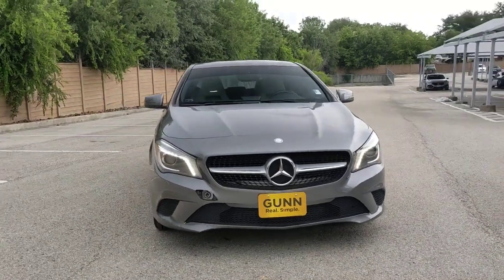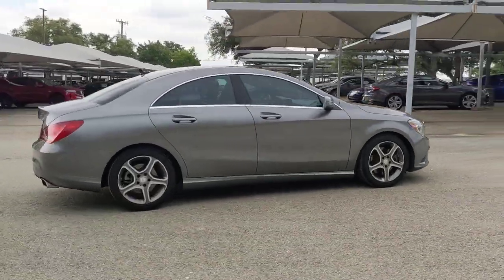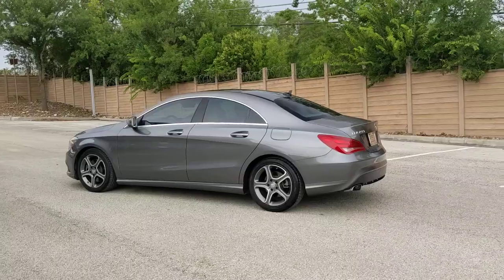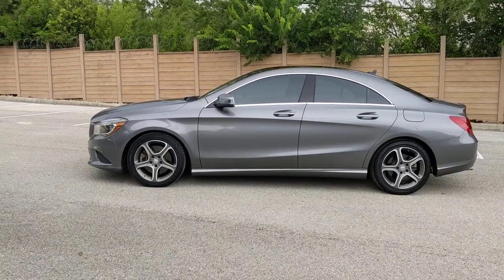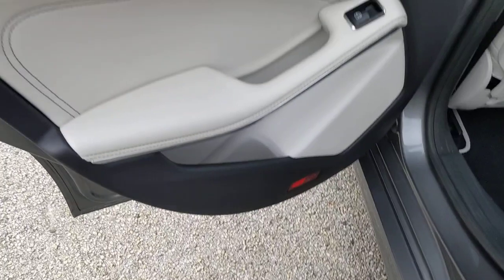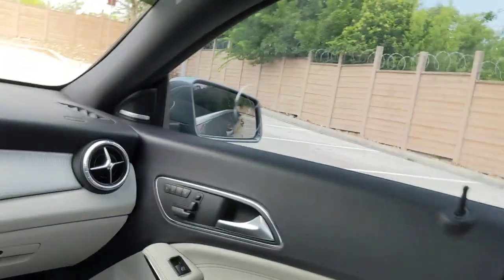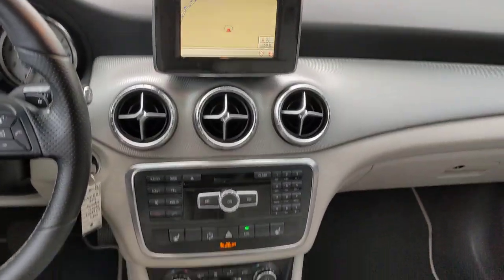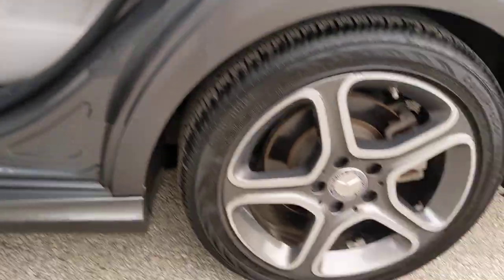2014 Mercedes-Benz CLA-Class San Antonio, Austin, Houston, Dallas, Boerne, TX AT9218B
2014 Mercedes-Benz CLA-Class CLA 250

Gunn Acura
11911 IH 10 W

Call Gunn Acura at to see this vehicle and have a great experience today!Recent Arrival!Clean CARFAX.Gray 2014 Mercedes-Benz CLA 250 7-Speed Double-clutch FWD 2.0L I4 Turbocharged CLA 250Reviews:* The Mercedes-Benz CLA boasts two primary selling points: premium looks and a surprisingly accessible price of entry. Sure, it's not an elegant, proportional masterpiece like its upmarket sibling the CLS, but this chip off the block is still arguably sexier than virtually all of its competitors. Source: KBB.com* Luxury-car quality and status for a relatively low price; commendable power and handling; premium interior materials; fiery performance from AMG model. Source: Edmunds* The Concept Style Coupe set the auto show circuit abuzz with its dramatic 4-door coupe design and athletic presence. Showgoers only had one request: Build it. The CLA has brought an international sensation to fruition with nothing lost in translation, from its diamond-block grille to its frameless door glass to its sweeping taillamps. Simply put, The CLA is designed to capture glances, not get caught by the passing air. Its coefficient of drag is among the lowest not just in its class but the entire industry, cutting fuel consumption and wind noise. Beyond its incredibly low drag, export airflow management enhances roadholding, stability and even poor-weather visibility. The price leadership of the CLA takes nothing away from every other aspect of leadership that comes with the Three-Pointed Star. From the winglike dash and tablet-style color screen, to its high-back power front sport seats with memory, to its available Panorama glass roof and multimedia systems, it's a cabin that puts you ahead of the crowd. Under the hood of the CLA is a new era of performance. With two options, a 208hp 2.0L turbo engine or 355hp 2.0L exclusively in the CLA-45 with a 0-60 of 4.5 secs. A tablet style central screen teams with the elegant central controller to put a world of entertainment and navigation options within easy reach and clear view. Its vivid high resolution color displays adapt to ambient light. Audio and entertainment features start with standard Bluetooth hands free calling and wireless audio streaming, plus a USB port and HD Radio stations. Options range from a Media Interface for your iPod to SiriusXM Radio to harman/kardon surround sound, as well as a clever accessory to integrate entertainment, navigation and social media apps on your iPhone. Navigation options include the 80GB hard-drive-based COMAND system or an integrated plug in accessory. Both feature advanced voice control. Source: The Manufacturer Summary